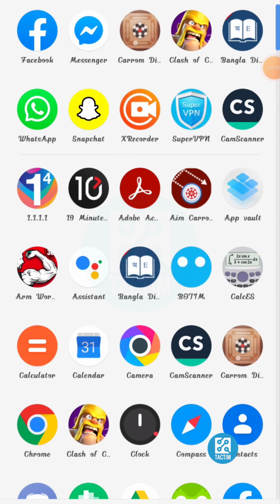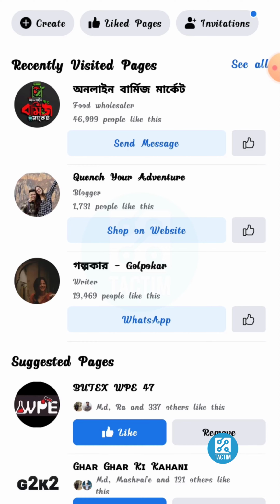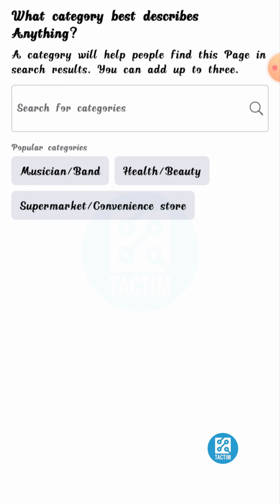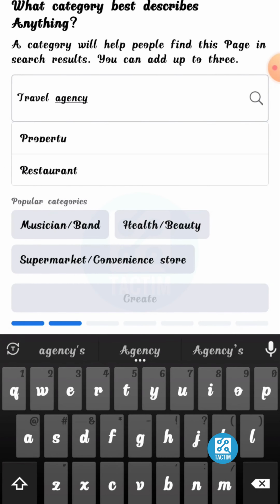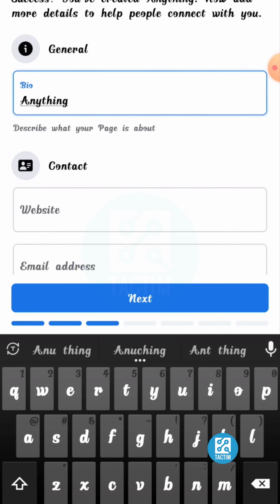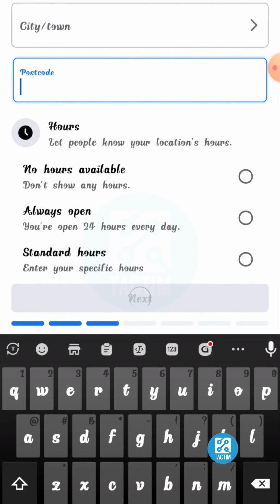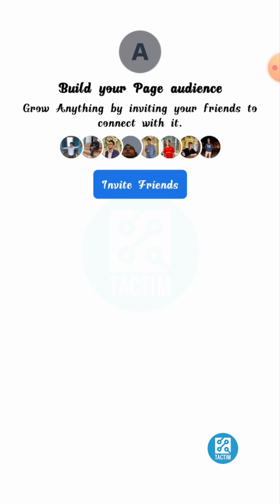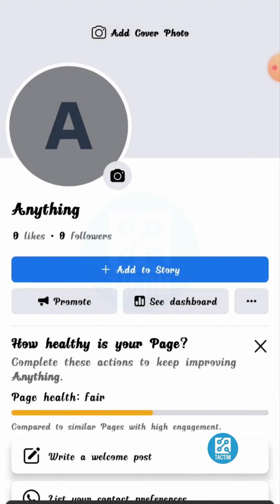How to Create a Facebook Page - Step-by-Step Guide 2025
Want to create a Facebook page for your business or personal brand? In this video, we'll show you how to create a Facebook page from start to finish. We'll walk you through the process step-by-step, including selecting the right category for your page, adding a profile picture and cover photo, filling out your page's information, and more. By the end of this video, you'll have a fully set up Facebook page that's ready to start connecting with your audience.